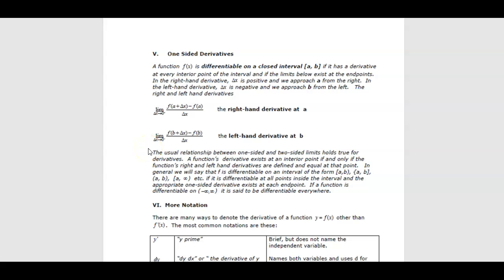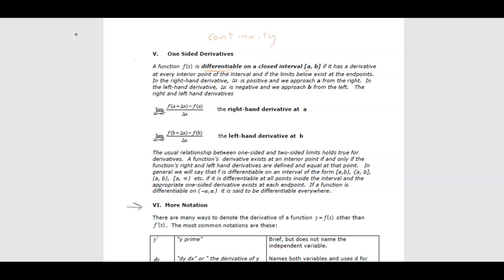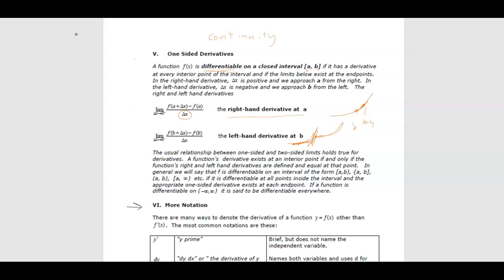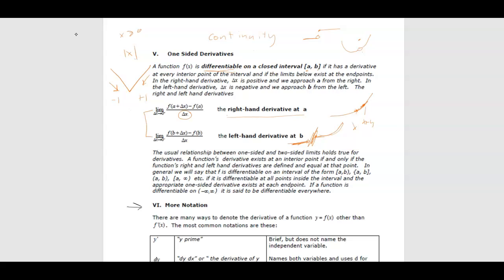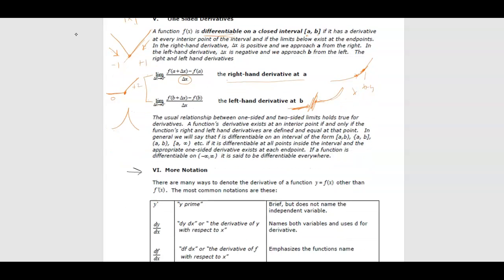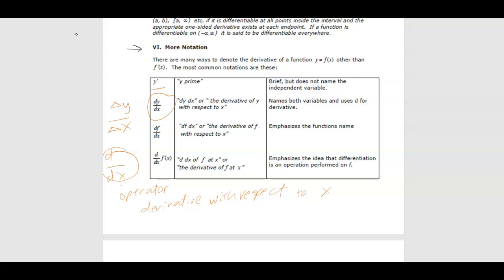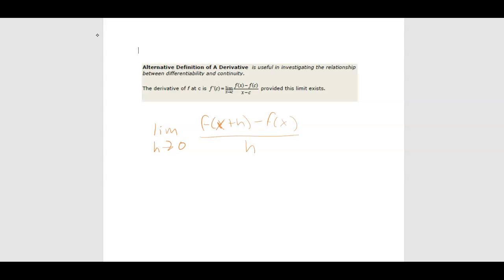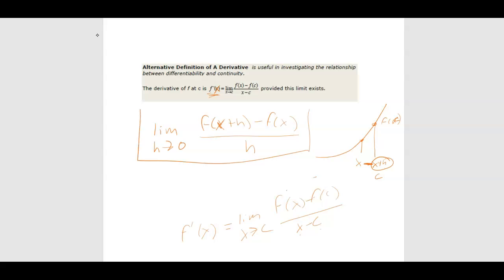intro to derivative pt 4